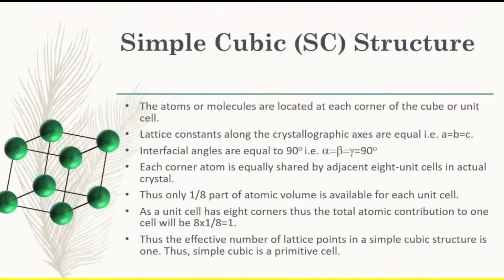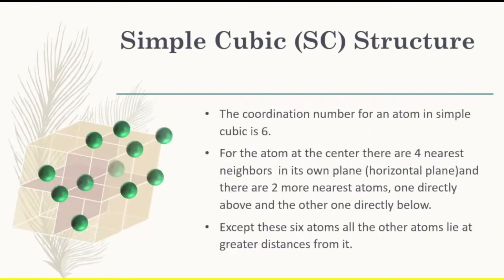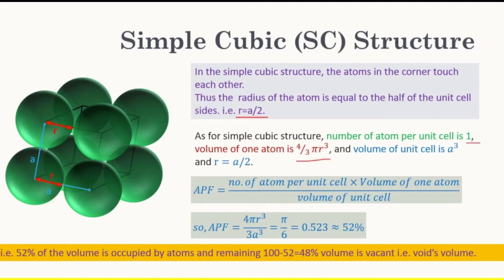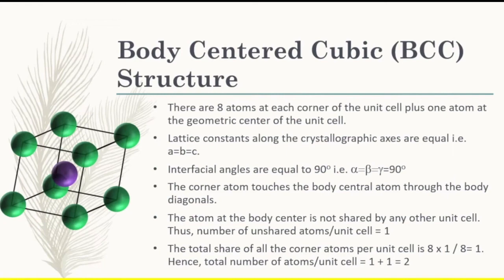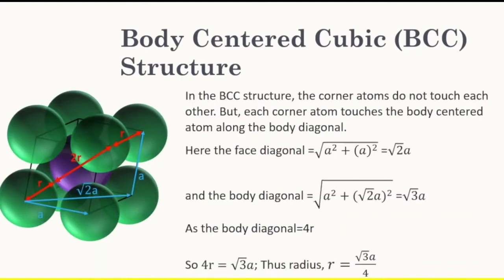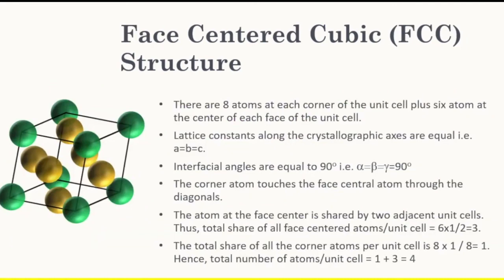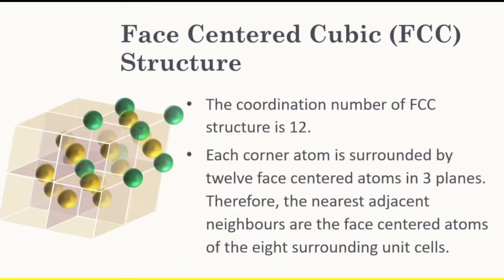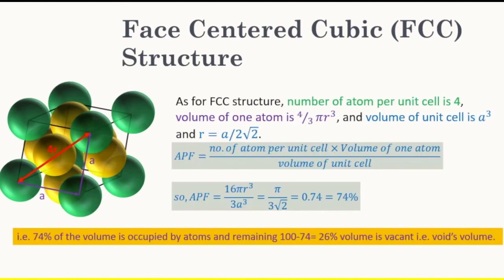Lecture -3 Crystal structure Dr. Swadesh Gupta